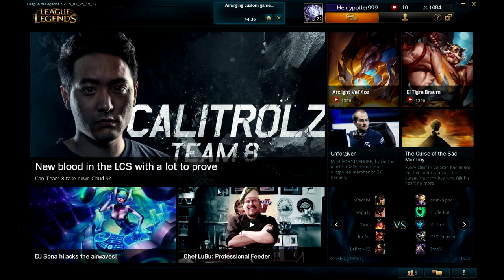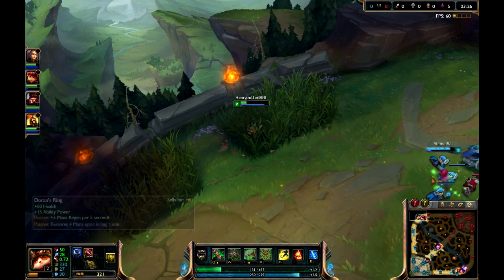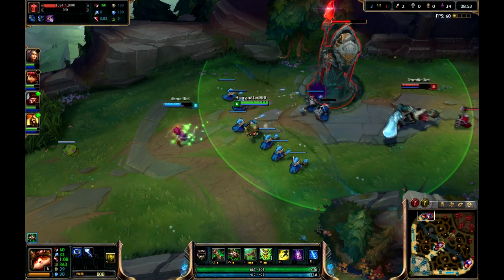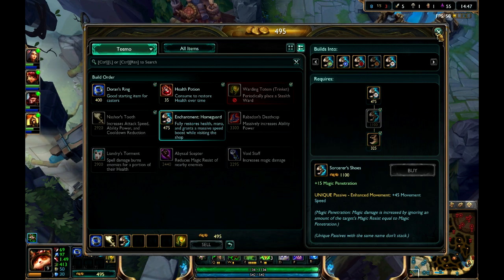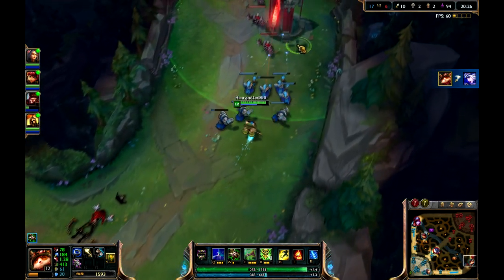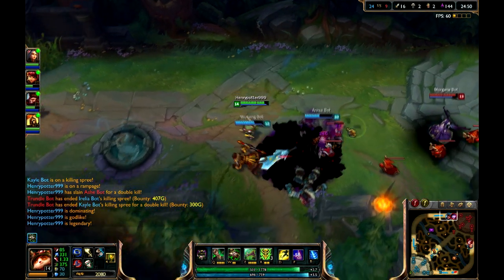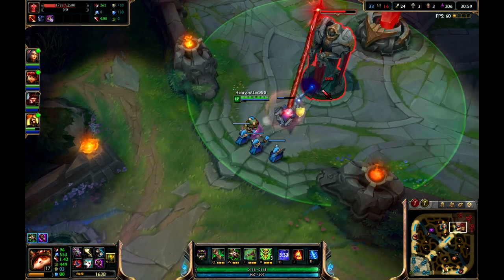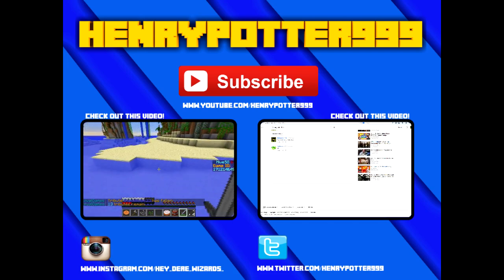League of Legends Basics Tutorial (League of Legends for Dummies!)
Hey Wizards! Check out this awesome new video! You'll just have to stick around and see what happens! :)